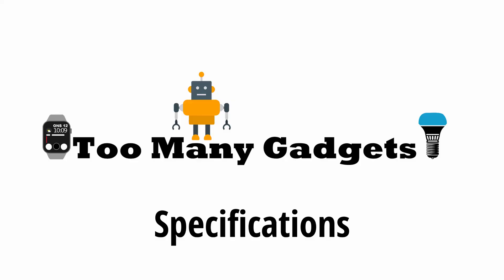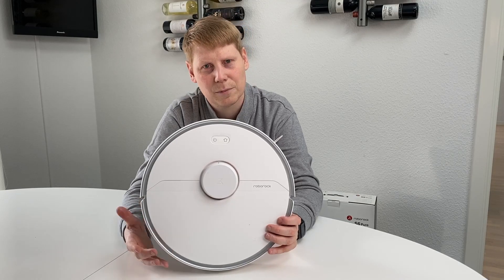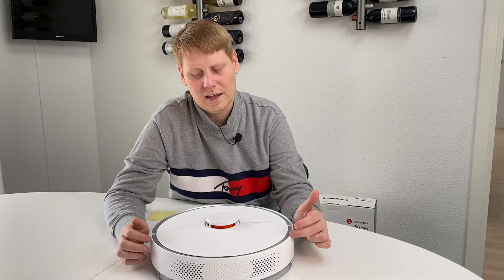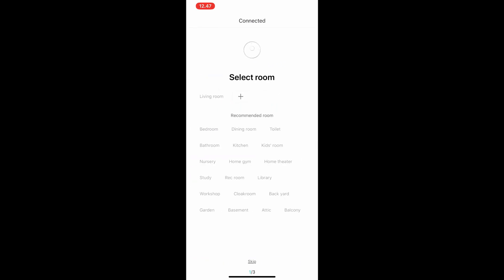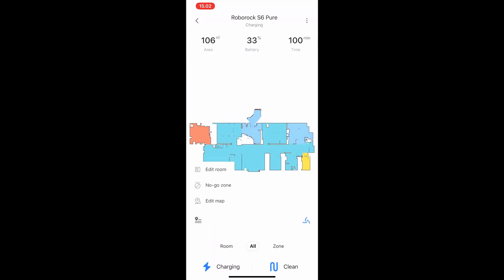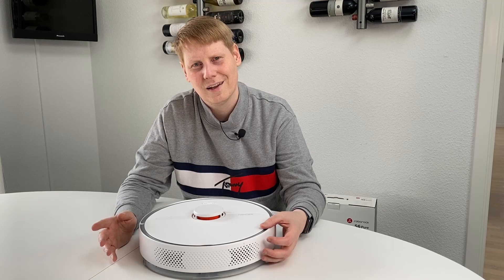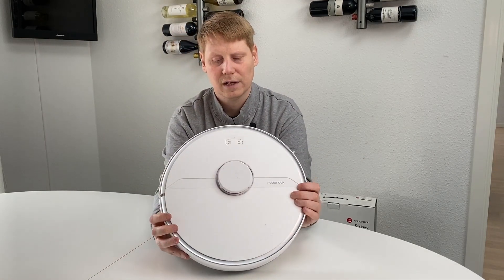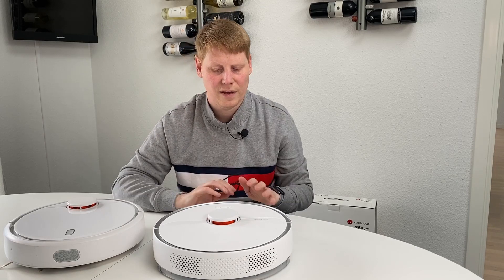Roborock (Xiaomi) S6 Pure Detailed Review and Demonstration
The S6 Pure is the newest addition to the Roborock line-up - how does it differ from the original S6, and how does the ability to save the map of your house work? This review covers all the main features as well as the app setup